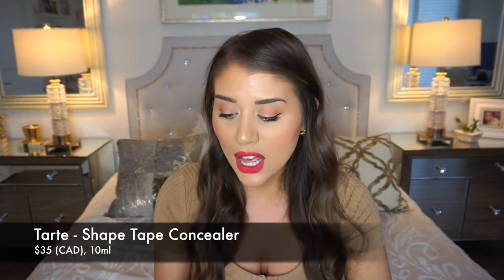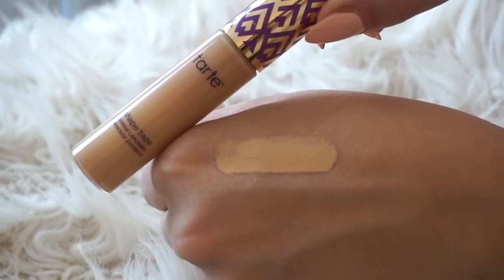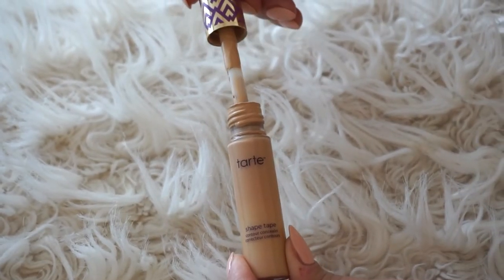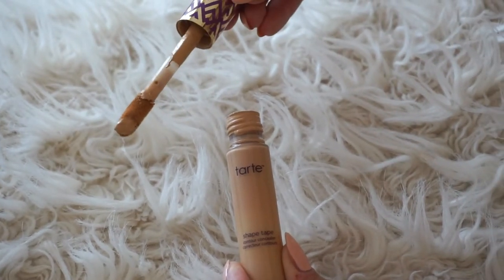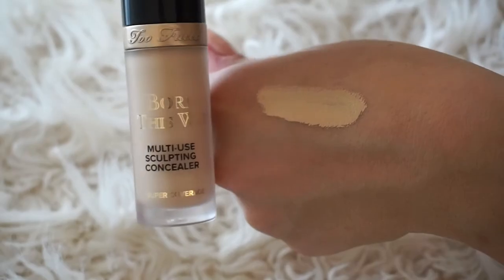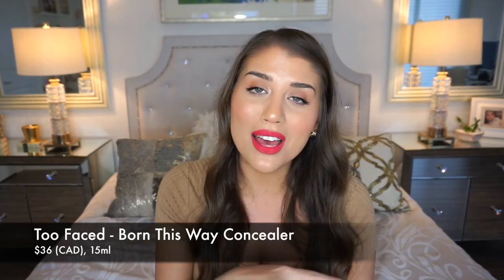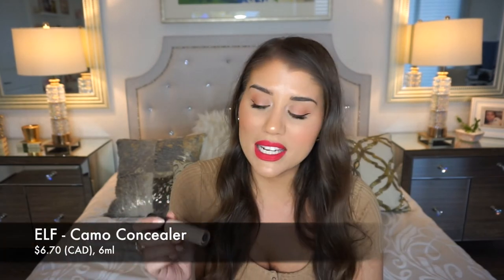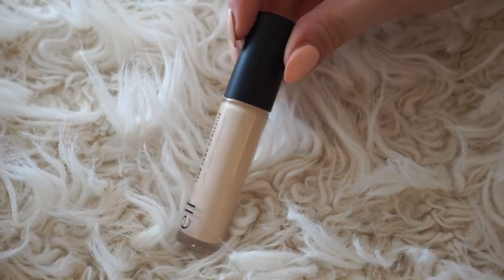BEST Concealers For Dark Circles | Luxury and Drugstore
I was really inspired to do this video because I feel as though lately the search for the BEST concealers is over for me! I finally have my top 4 can't live without concealers and I really want to share them with all of you. Some of these you may have heard of, but weren't sure if it is worth all the hype. Well, I can confidentially say that these 4 concealers are seriously the BEST full coverage concealers out there and I have tried a LOT. The best part is, they work perfectly under my eye area to conceal dark circles and also more importantly these do not settle into my fine lines. I know you will love these as much as I do, and if you really just want to pick 1 from this list, I know it will be life changing as they are all my favourites. They are drugstore to luxury as well, so there is something for everyone, with prices ranging from $6 to $36 dollars! These concealers are IT for me, and I am very picky, as I have dark circles and fine lines due to my large eye area (and also maybe because I am 30.. lol). In this video I share with you prices, sizes, where you can buy these, and also the description, as well as pros and cons about each one. I tried to be as informative as I could be!

If you would like to see more favourites videos in the future please let me know, and feel free to suggest any video ideas as well!

Don't forget to check out the comments to see the time-stamps (ie. at what time I talk about each concealer)